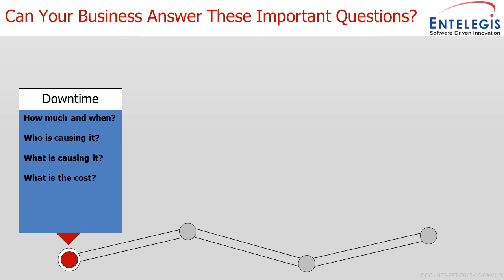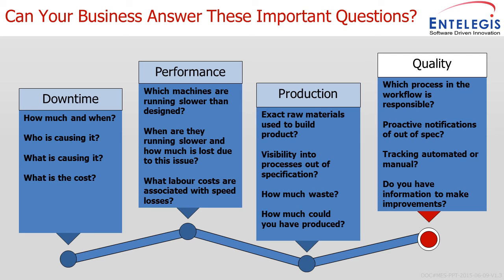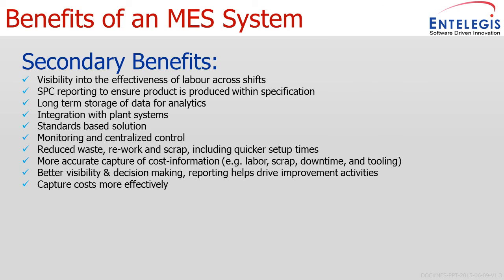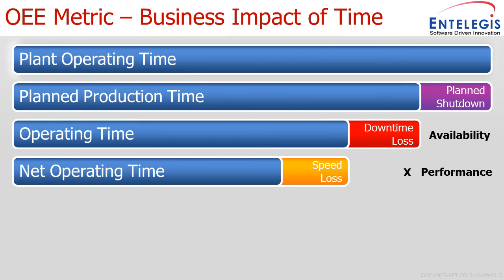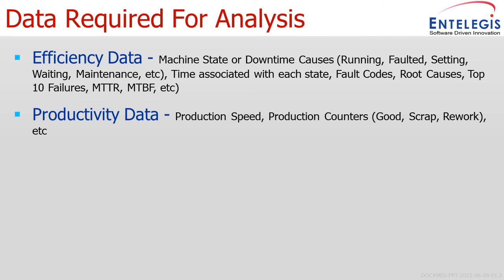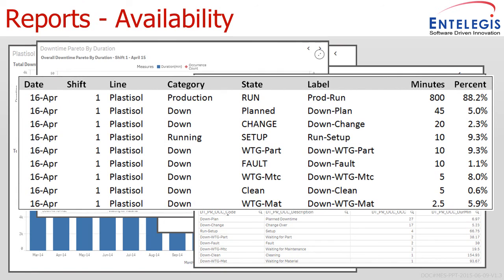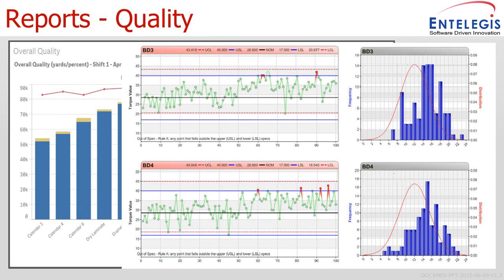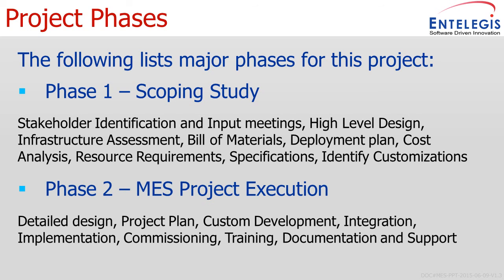Manufacturing Execution System (MES) - Sales Presentation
A 20 minute presentation on the benefits of an MES system in manufacturing and the reporting and analytics available to management to increase productivity and drive profits.